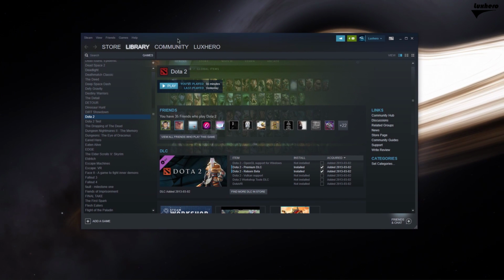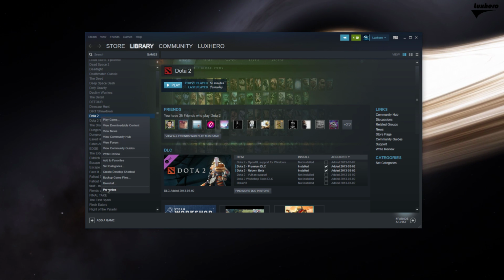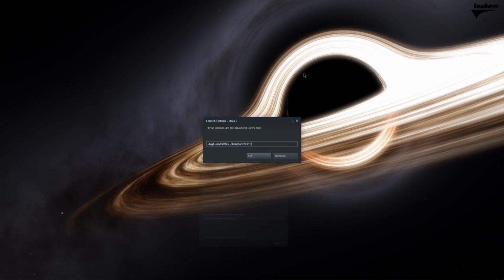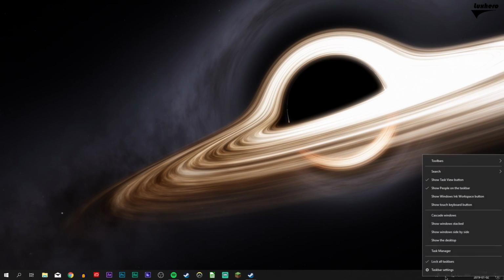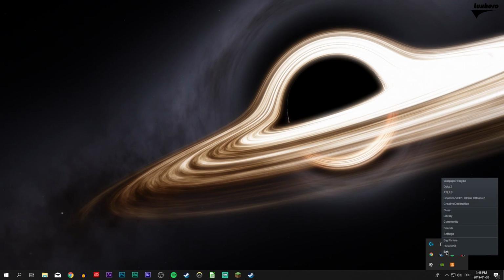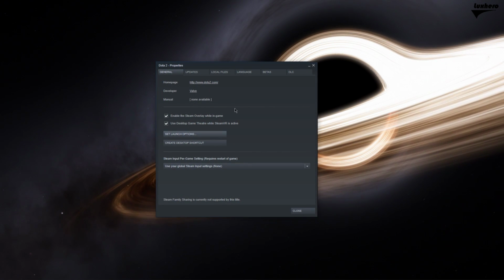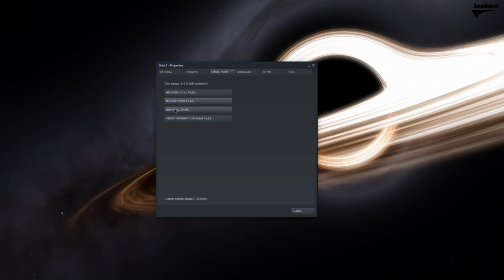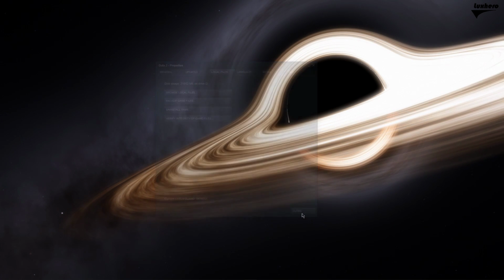Dota 2 - How to Fix "Lost Connection to Steam"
A short tutorial on how to fix the "Lost connection to steam" error for Dota 2.

Launch Option:
-clientport 27015